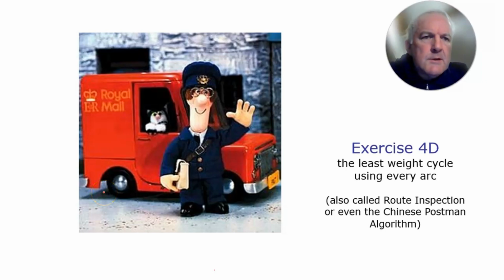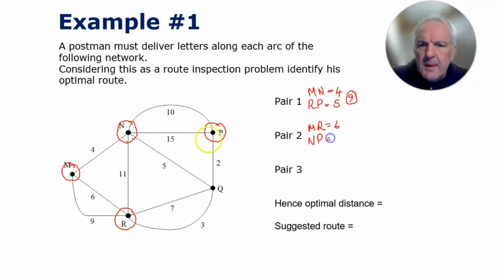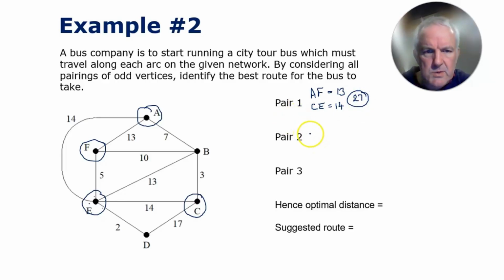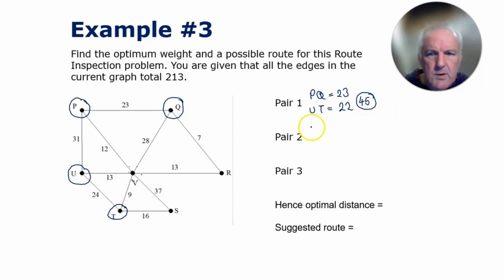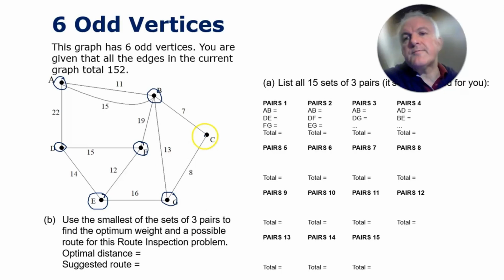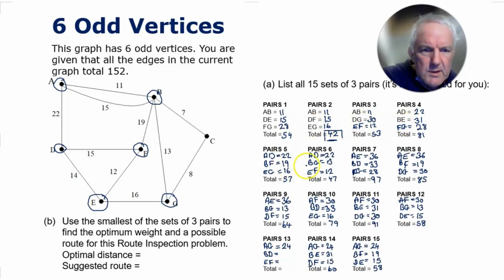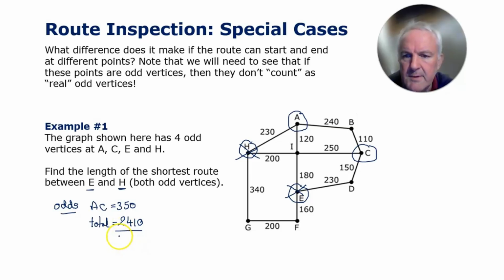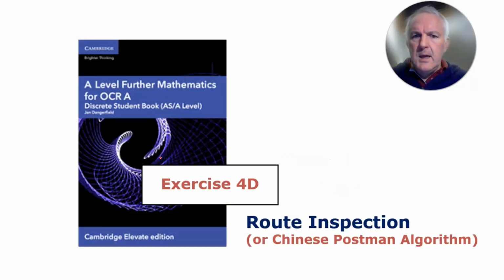Y13 Discrete Ex 4D - The Chinese Postman (or Route Inspection) Algorithm